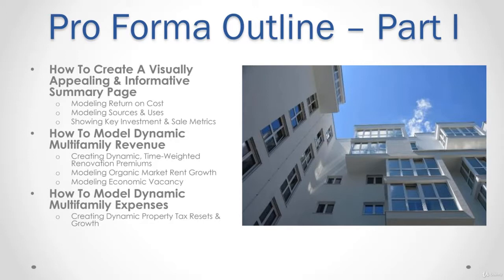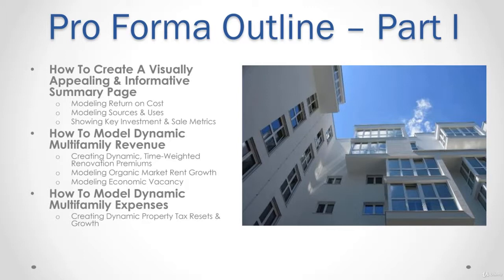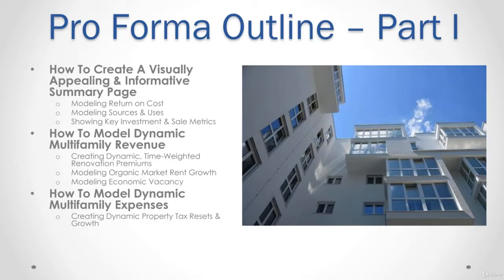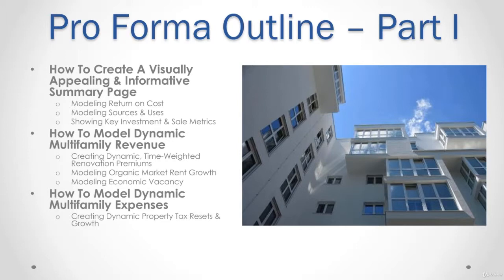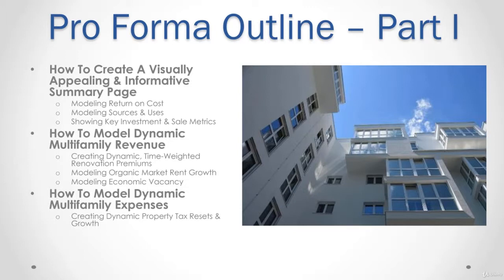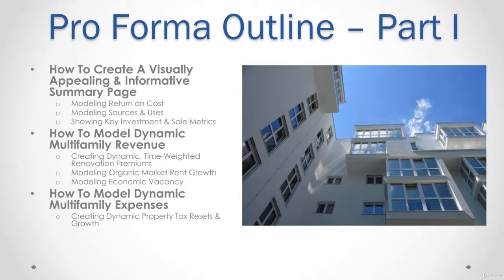The Real Estate Pro Forma Modeling Master Class : The Pro Forma Structure - Part I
The Real Estate Pro Forma Modeling Master Class
The Complete Step-By-Step Guide To Building Dynamic, Institutional-Quality Real Estate Pro Forma Models in Excel